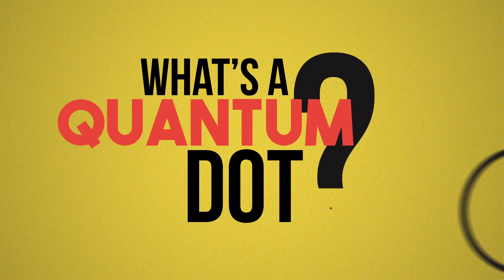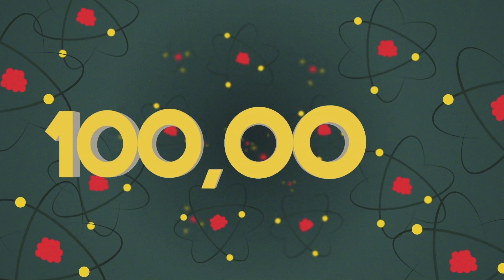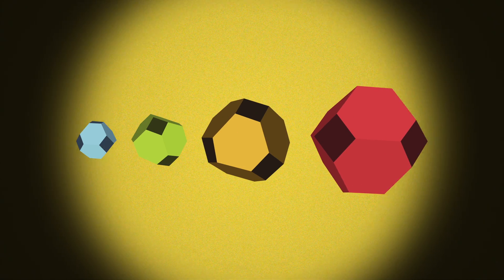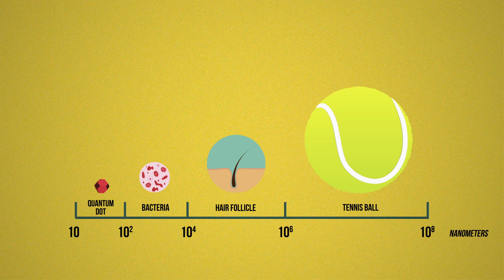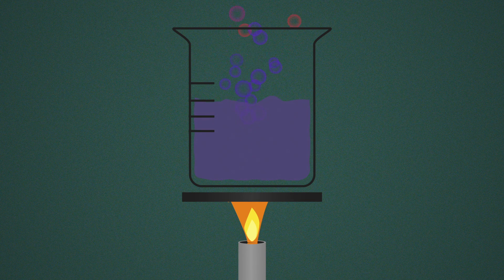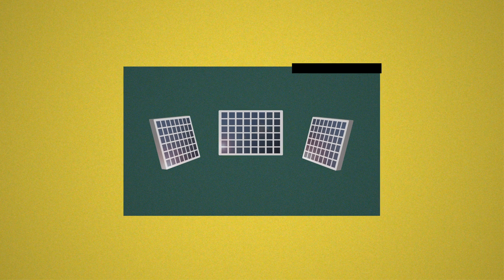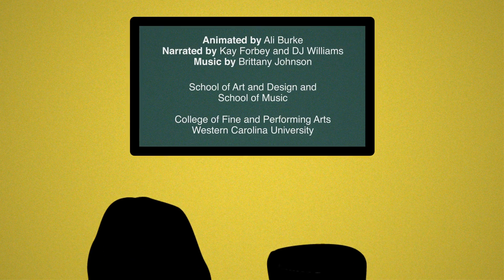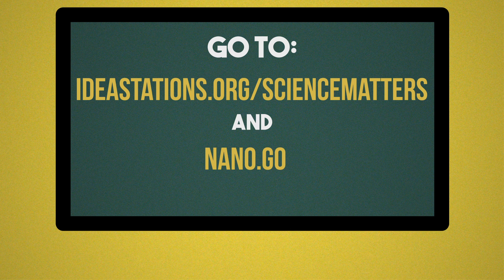What's a quantum dot?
Western Carolina University graphic design student Ali Burke, explains a common nanomaterial, a quantum dot (QD). Ali's professor, Mary Anna LaFratta integrates science into her projects because "design is, in part, about making information easy to navigate and accessible. Visually explaining concepts related to STEM disciplines is one application of design and a potential career direction for students."

Western Carolina University Professor Mary Anna LaFratta challenged her motion graphics students to create one minute animations to explore these questions and to illustrate nanotechnology: science, engineering, and technology at the nanoscale.

Professors and students from the School of Art and Design and the School of Music collaborated to compose music, record narration, and build animations.The animation scripts came from nanotechnology experts at nano.gov and the animations are airing via Science Matters on the Community Idea Stations PBS TV stations in Central Virginia.

This project spans science, technology, engineering, art, mathematics and media (STEAM+M)